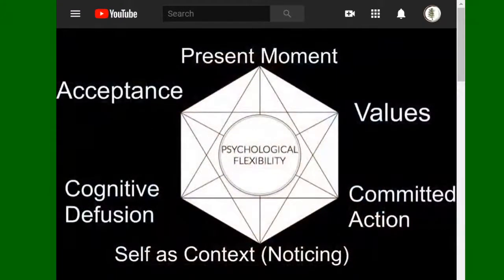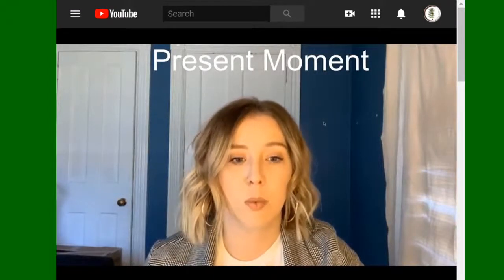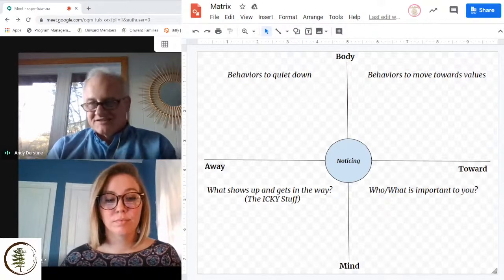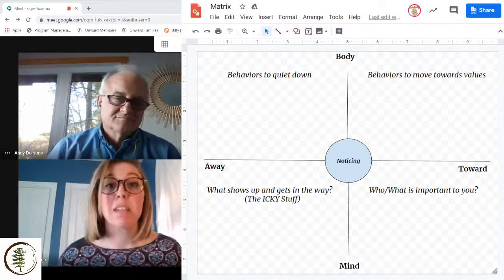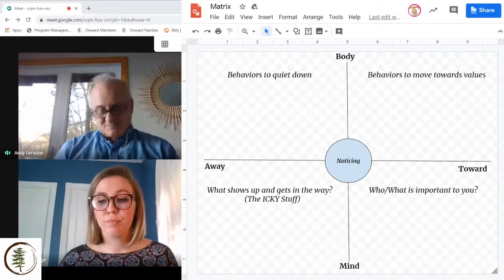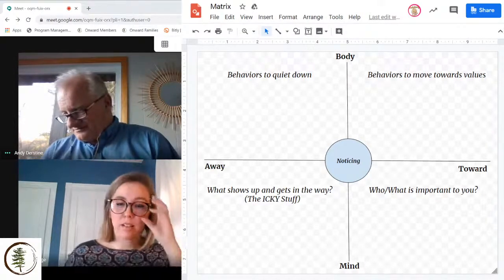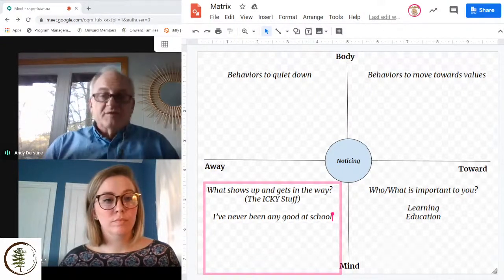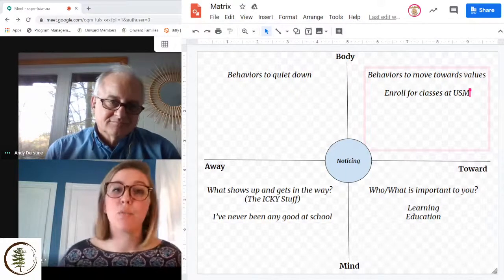The ACT Hexaflex, putting it all together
Jackie and Andy will discuss the essential components of ACT, how they organize with the ACT Matrix, and how these ideas are incorporated into out work at Onward Transitions.